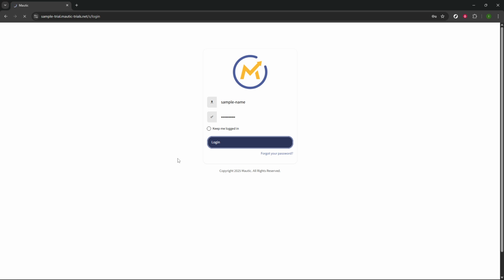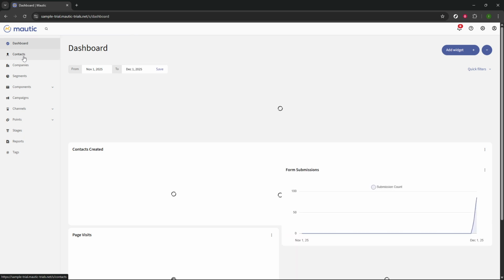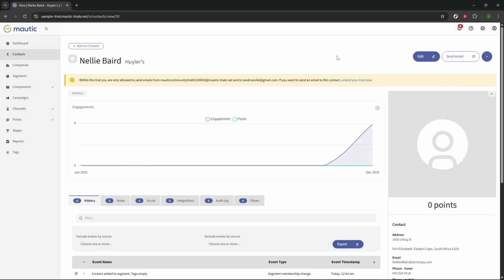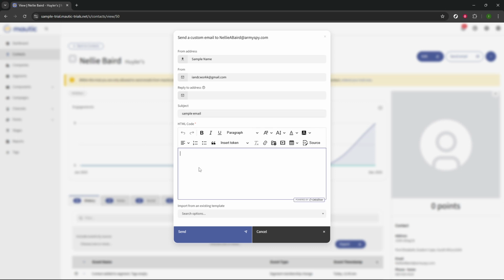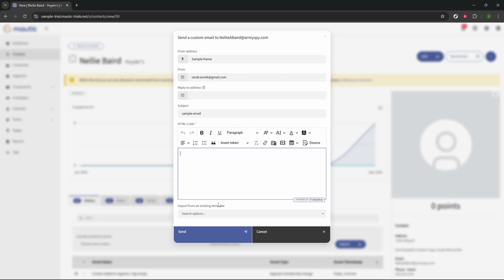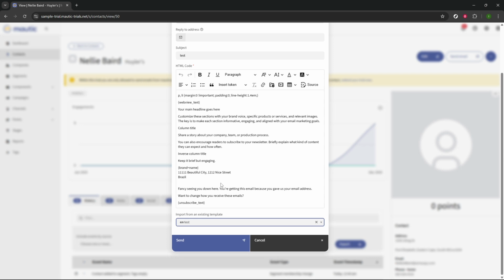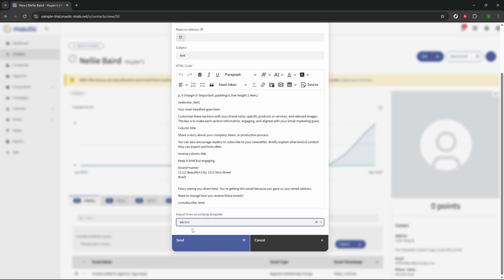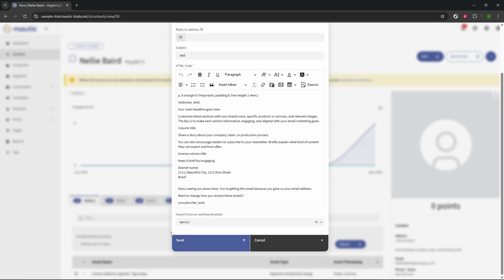How To Send Email Via Mautic (Quick Guide)